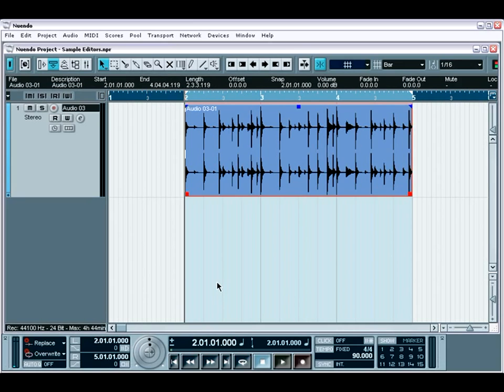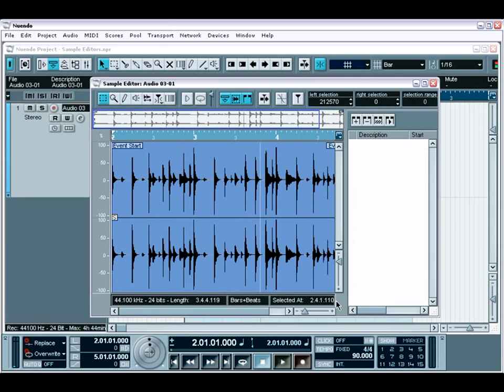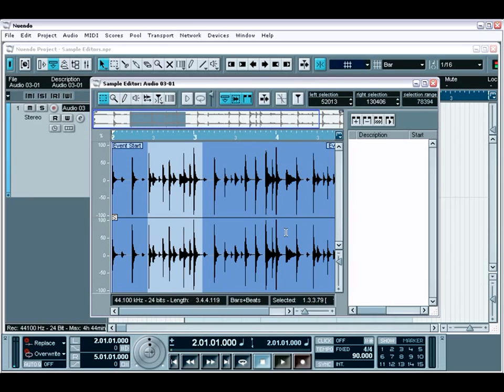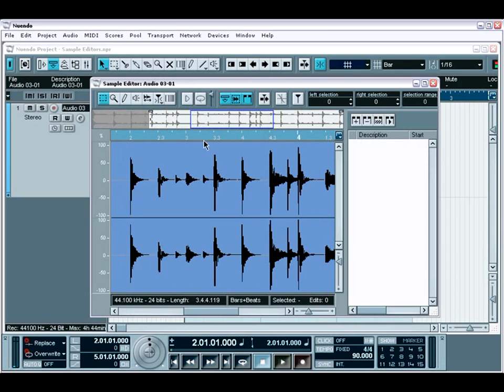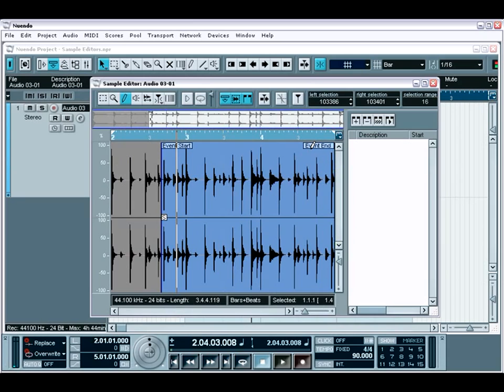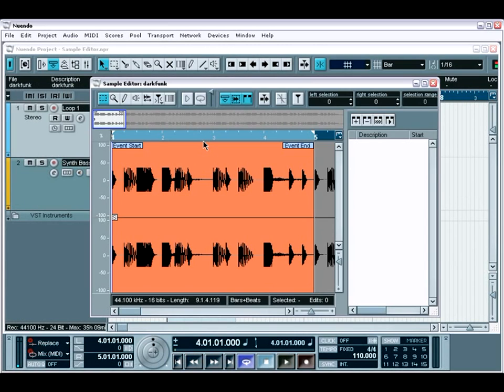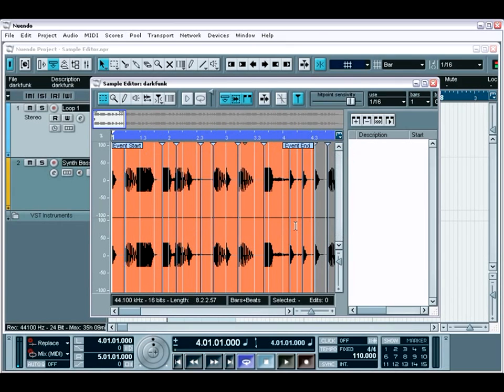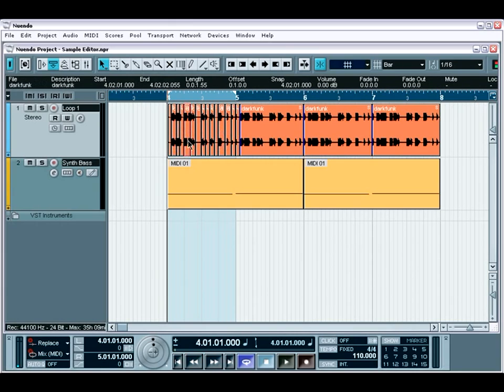Nuendo Lesson 24 Sample Editor